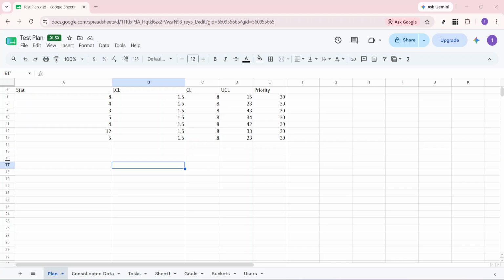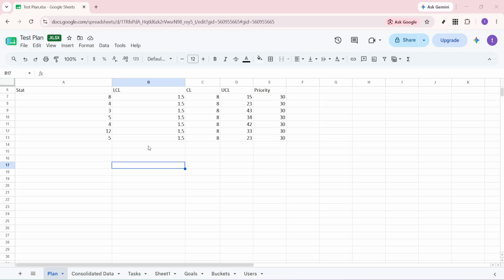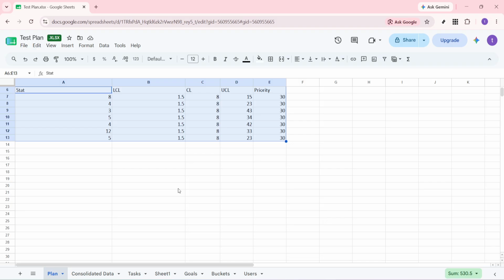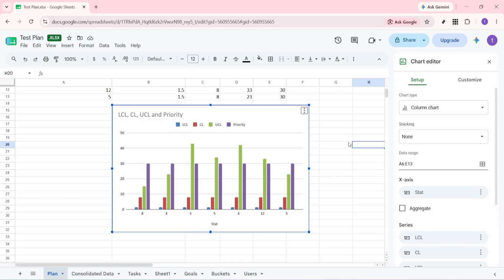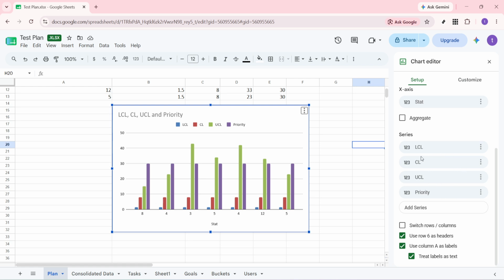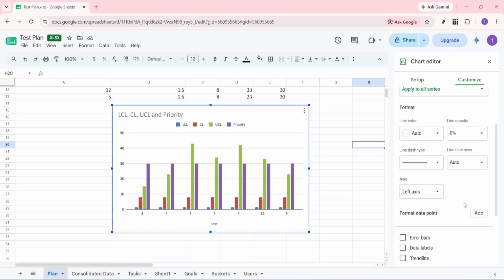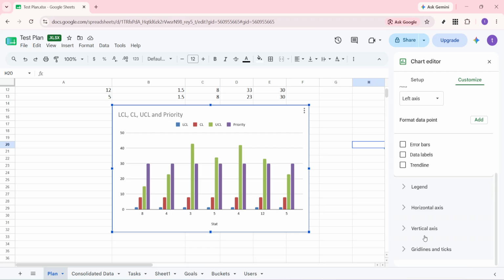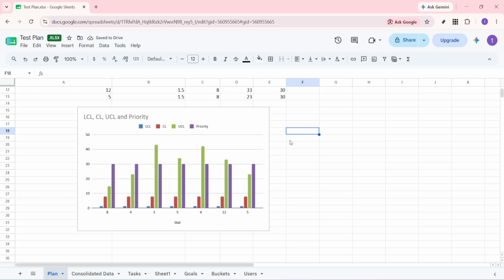How to Create a Comparative Bar Graph in Google Sheets (Working in 2026)